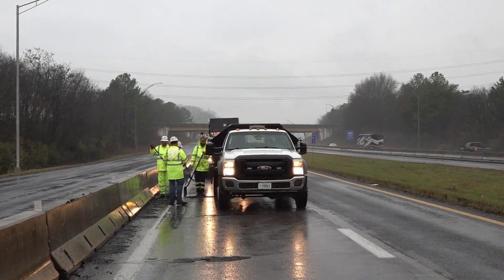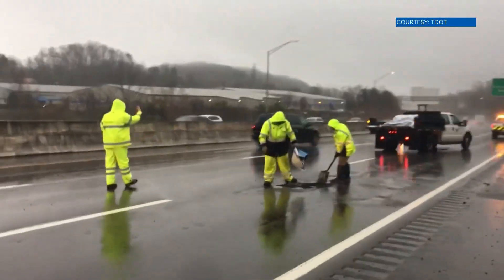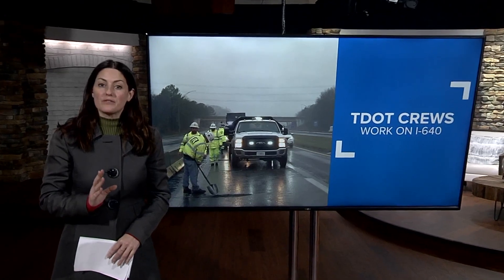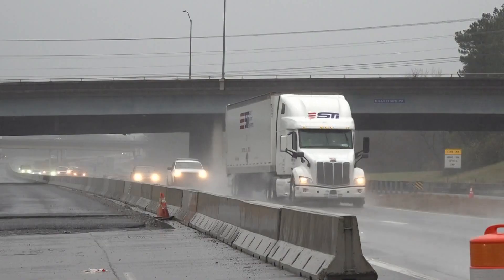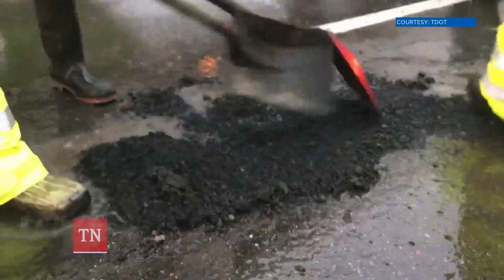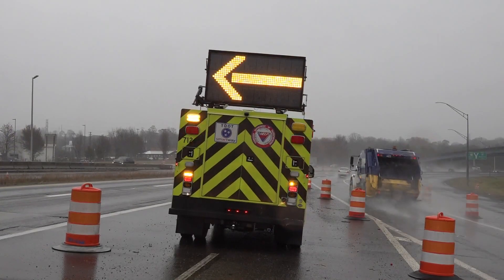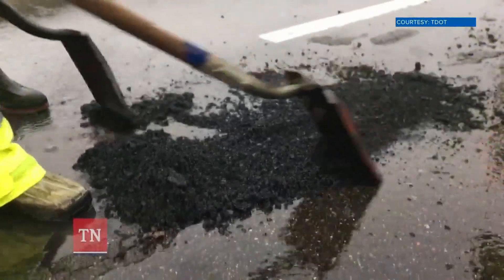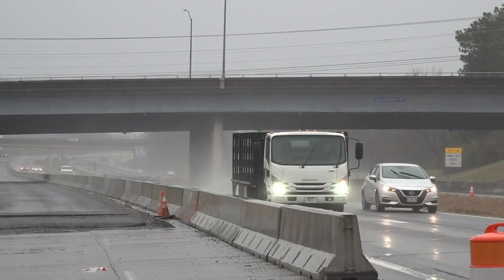TDOT patching potholes during continuous rain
The past few days of rain have brought problems to the roads. We look into how crews from the Tennessee Department of Transportation are making the streets safer.